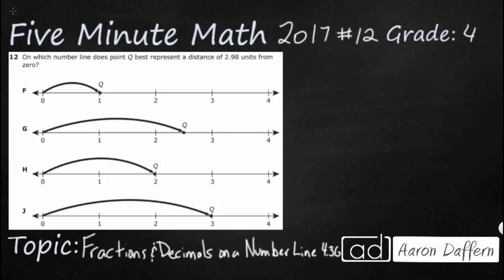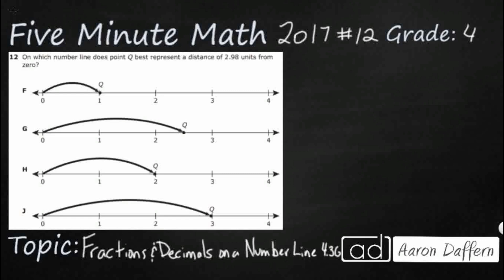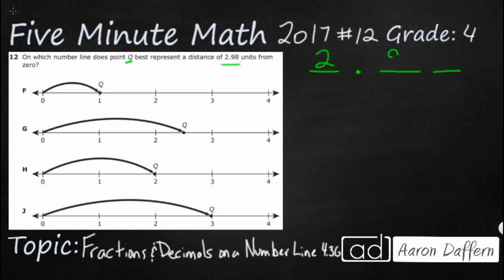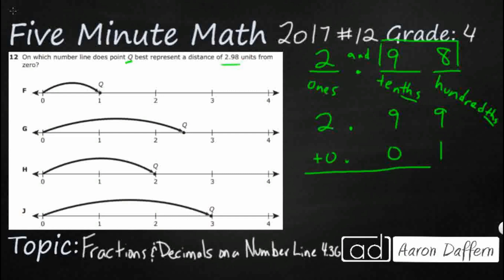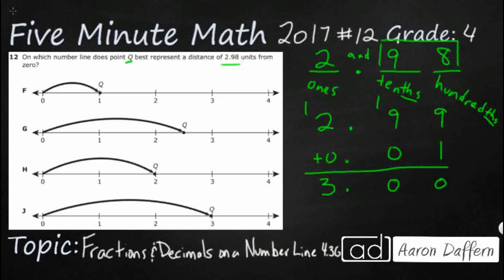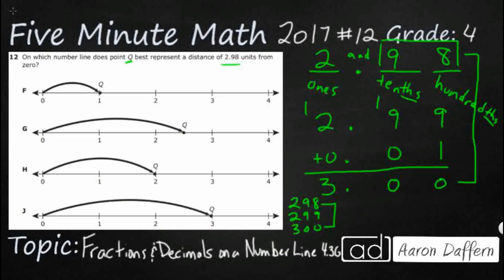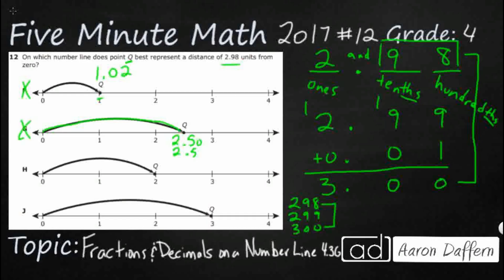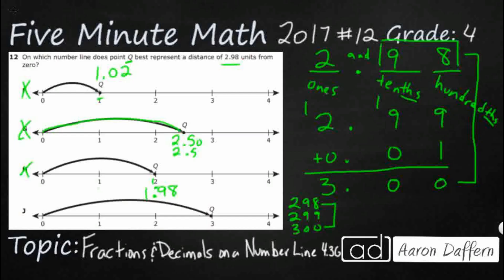4th Grade STAAR Practice Fractions and Decimals on a Number Line (4.3G - #1)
Practice representing fractions and decimals to the tenths or hundredths as distances from zero on a number line with a test item from the 2017 released STAAR test (#12 - 4.3G).